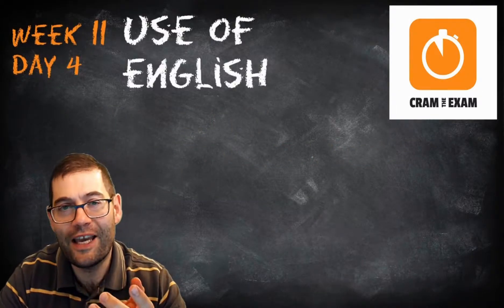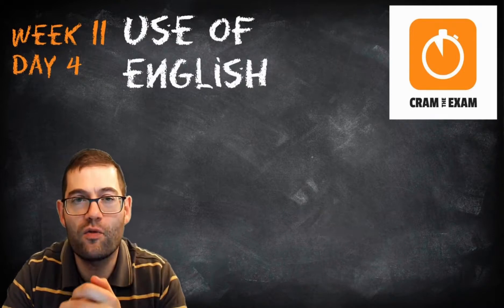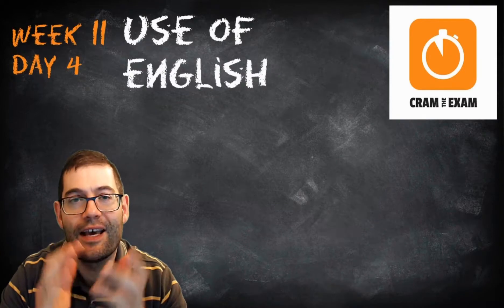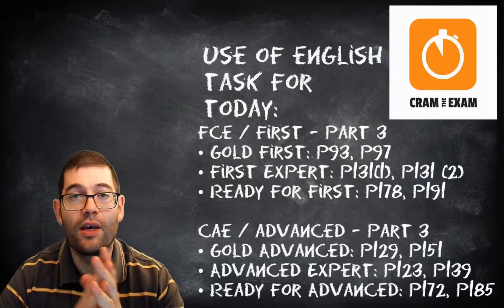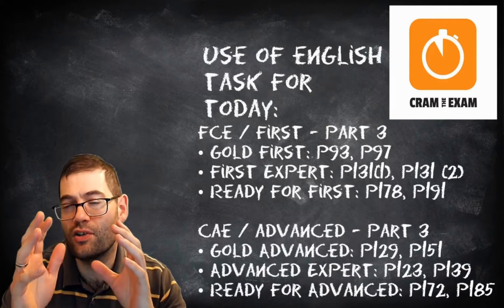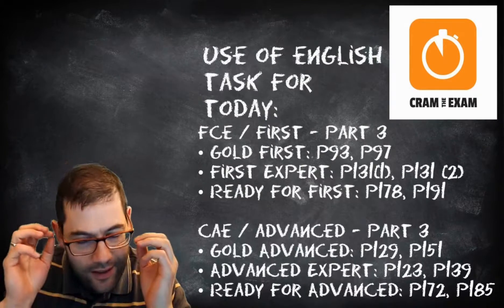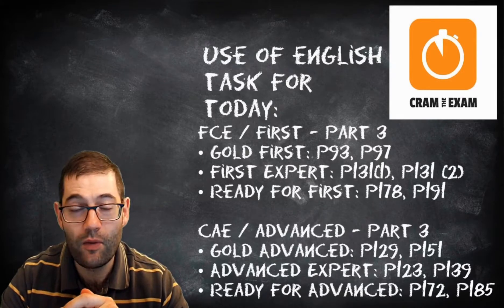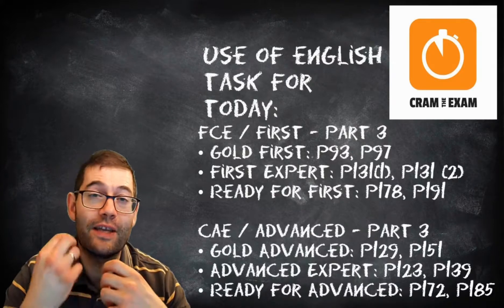Week 11, Day 4: **Use of English** FCE/CAE/Matura Advanced English exam preparation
Welcome to week 11, day 4. Today is ‘Use of English’ day and we’re going to look at the following questions:

FCE exercise today: Use of English Part 3
• Gold First: p93, p97
• First Expert: p131(1), p131 (2)

CAE exercise today: Use of English Part 3
• Gold Advanced: p129, p151
• Advanced Expert: p123, p139

CramTheExam.com has now shut down, you'll find my teaching videos for the coursebooks on my Youtube channel.